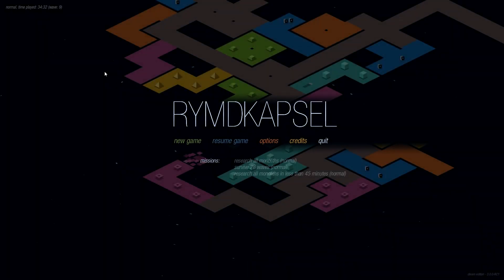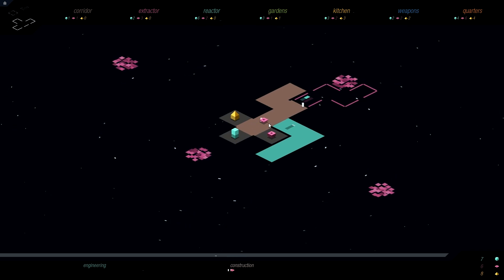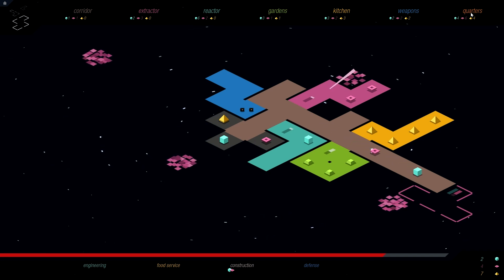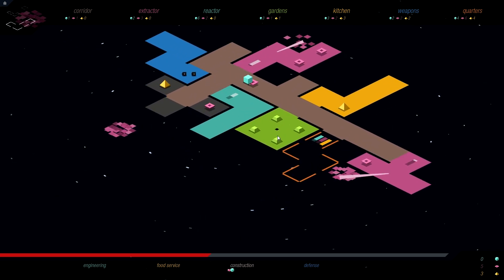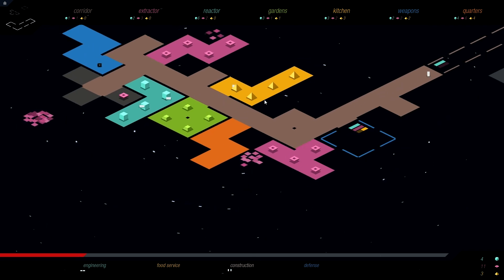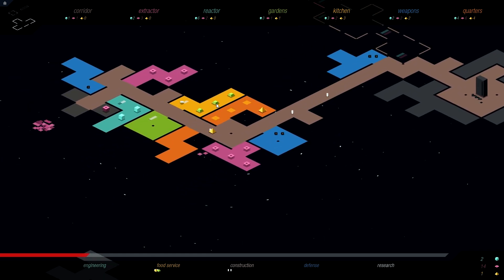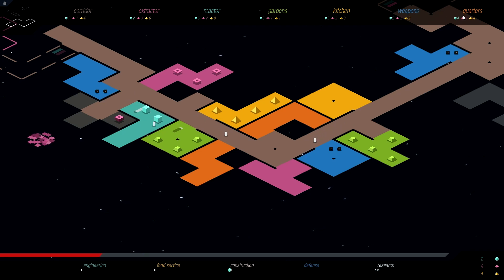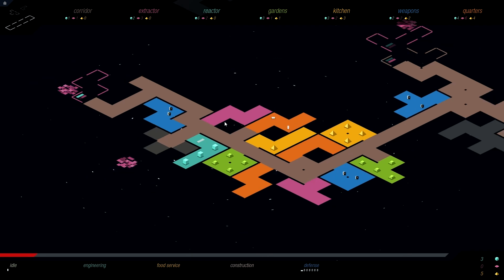Let's Look At: Rymdkapsel!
Rymdkapsel is a minimalist, slow-paced strategy game that alternates between meditative and frantic.